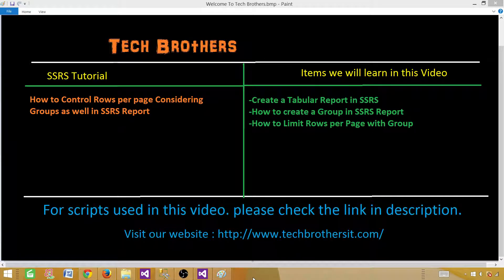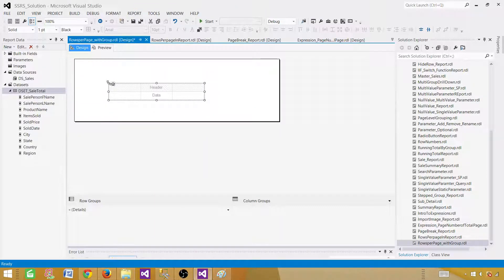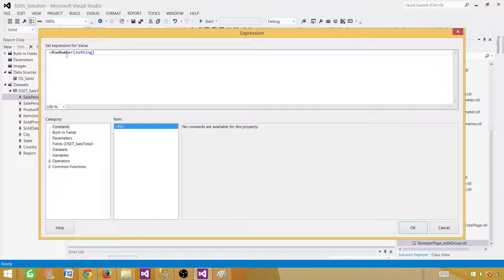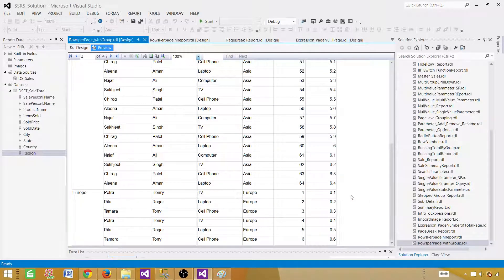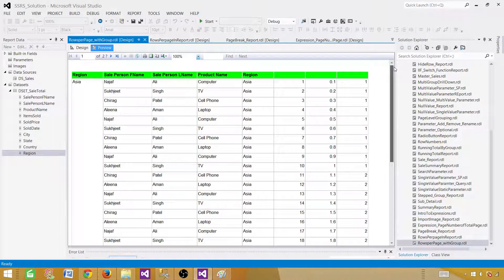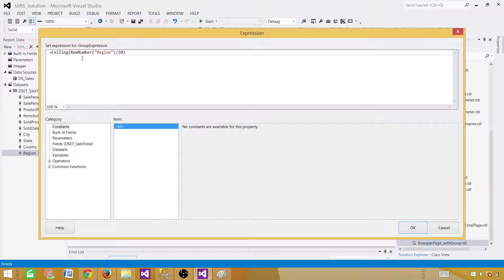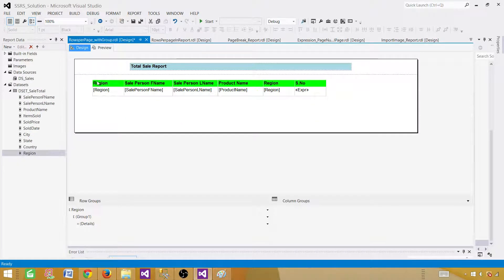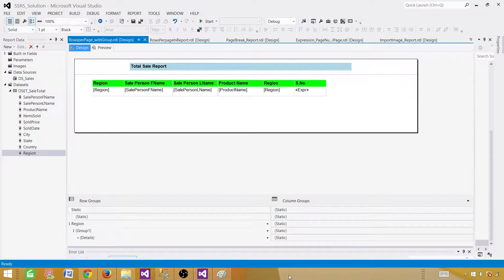SSRS Tutorial 54 - Limit Rows Per Page with Groups in SSRS Report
Create a Tabular Report in SSRS
How to create a Group in SSRS Report
How to Limit Rows per Page with Group in SSRS Report